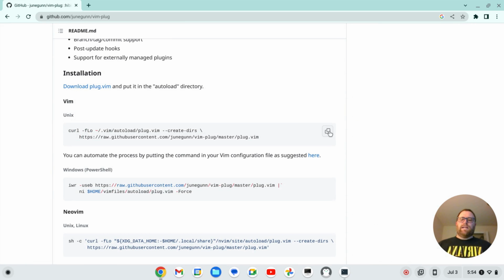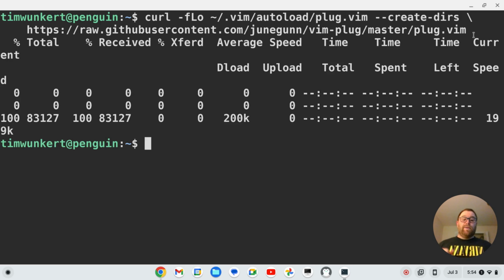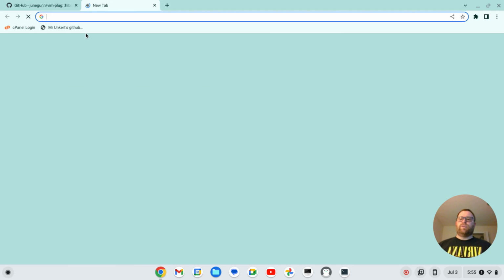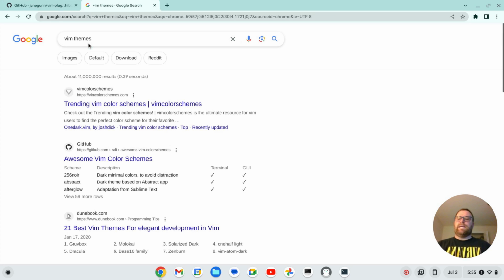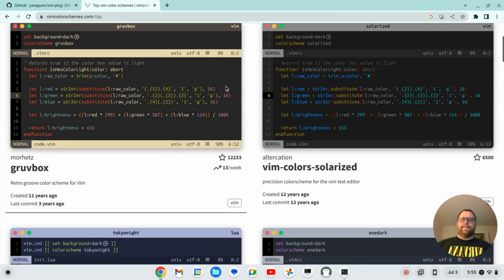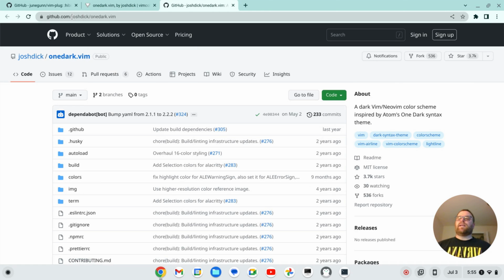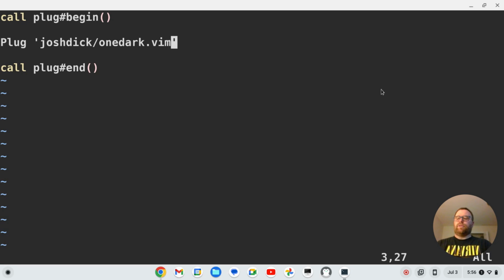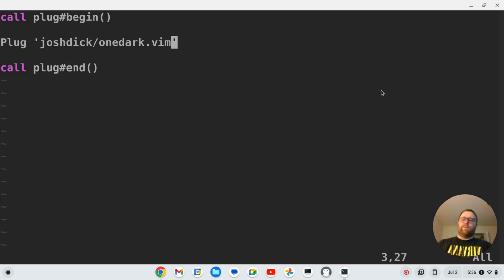How to Install a Custom Theme on VIM With VIM Plug on a Chromebook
In this video, I show you how to install a custom theme in VIM with VIM Plug on a Chromebook.